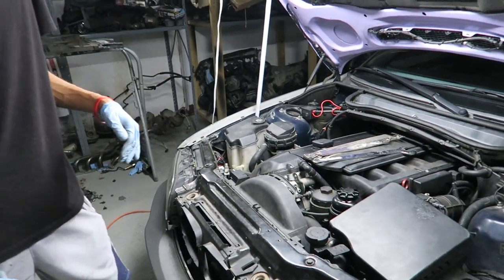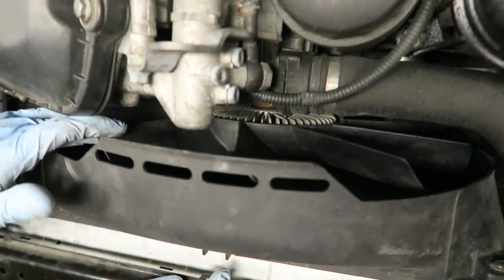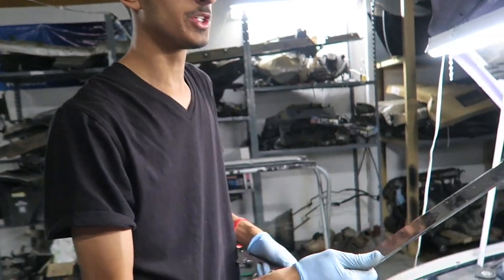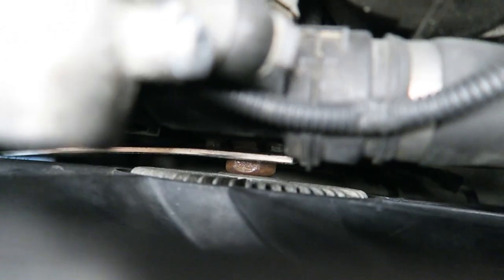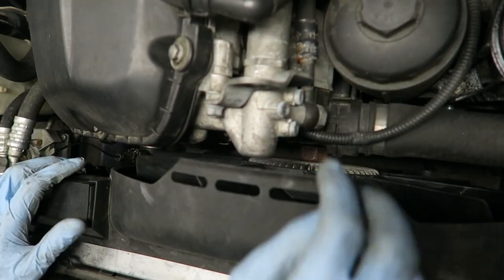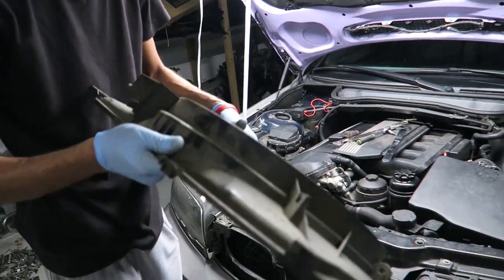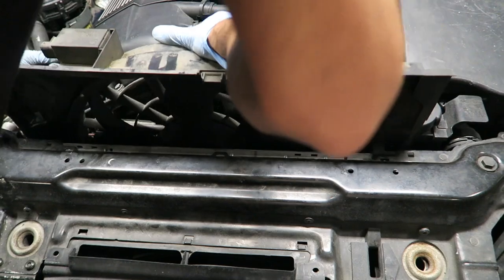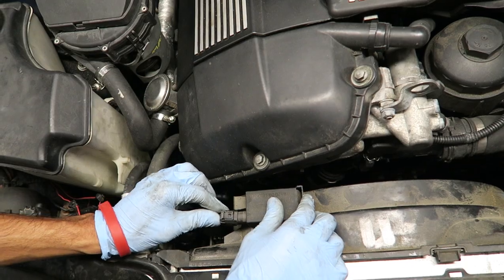BMW E46 Mechanical Fan To Electric Fan Conversion DIY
I show you how to change your mechanical fan to an electric fan on your BMW E46.  I did this particular video on a 2002 BMW 325i but can be used for any E46. I will explain in detail in the video.